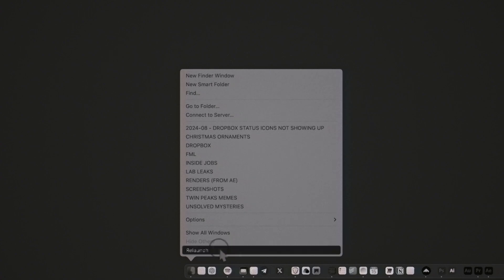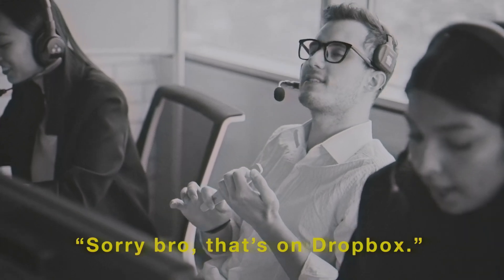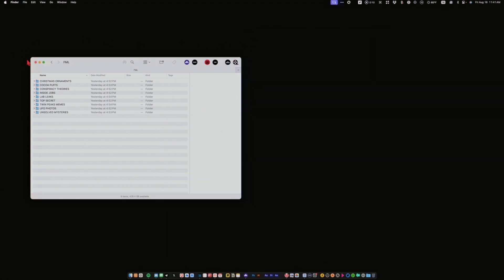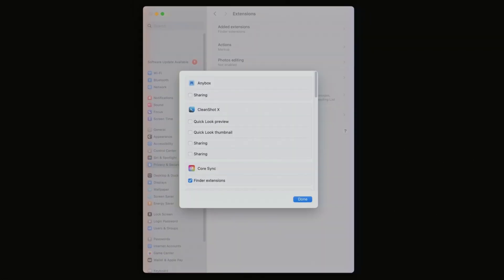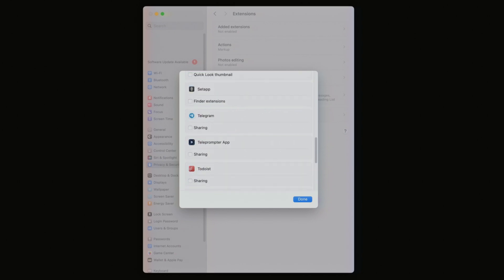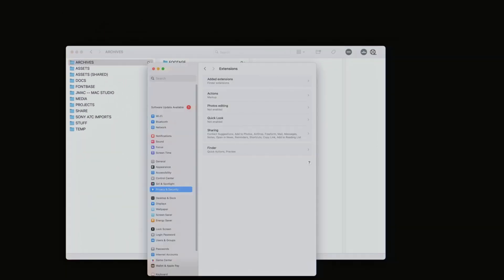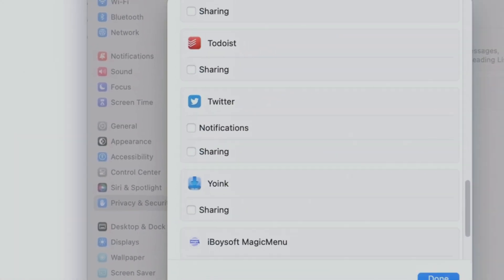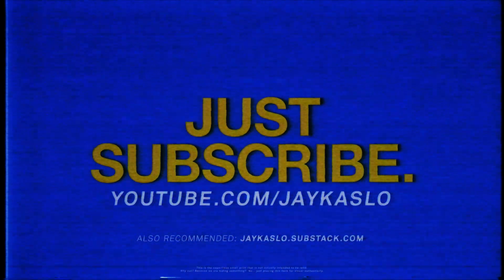Dropbox Sync Icons Not Showing Up in Finder? Problem solved!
If you're a Mac user who uses Dropbox, I'm sure you've run into this issue of disappearing cloud status icons at some point (and if not yet, it's only a matter of time). But fret not... this video shows how to solve the problem whenever it happens.

I've contacted both Dropbox and Apple about the problem, but there still hasn't been a permanent fix from either party. Hopefully soon, but in the meantime, this video explains what to do whenever your Dropbox Sync icons disappear.

My gear, etc.

Elgato Stream Deck XL
Elgato Teleprompter
Elgato Green Screen

Sony A7C camera
VIJIM Camera Desk Mount Stand

Rode Procaster Microphone
InnoGear Desktop Microphone stand
XLR Microphone Cable
MountDog Softbox Lighting Kit

Samsung T9 SSD
Samsung T7 SSD

Logitech G Pro Wireless Gaming Mouse
Dell UltraSharp U2723QE 27" 4K UHD WLED LCD Monitor
Kensington iPad Docking Station - StudioDock for 12.9" iPad Pro
Kanto YU6MW Speakers

Funko Pop Vinyl Toy (Barney)
Funko Pop Vinyl Toy (Duff Man)
Funko Pop Vinyl Toy (Monty Burns)
Funko Pop Vinyl Toy (Moe)
Funko Pop Vinyl Toy (Abe Simpson)

Try out Setapp -- a huge collection of amazing apps for your Mac (and iOS devices)!

Join the MASSIVE CREATIVITY Substack for more tutorials and original content all about creativity & productivity

Follow on social media for daily inspo, tips & tricks, resources, & more…

Need copyright-free music for your own YouTube videos or film projects? Artlist is an amazing resource!